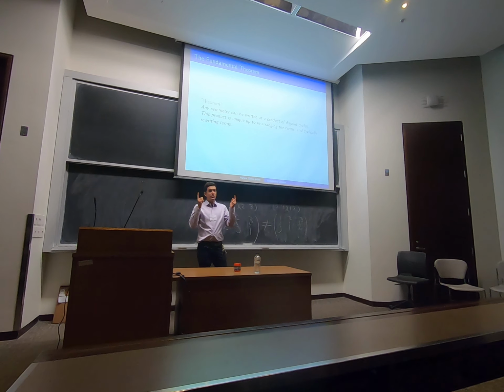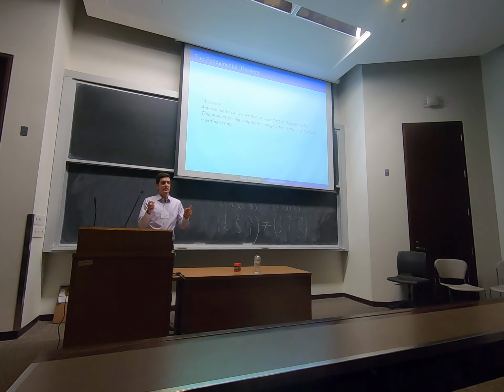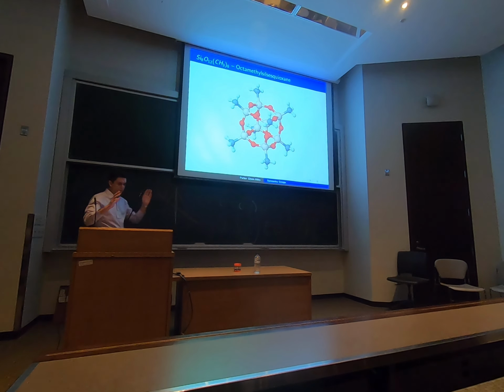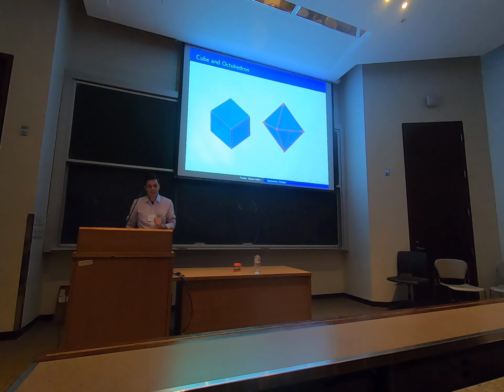Science Unlimited 2019 -- Symmetry Pt 5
A talk given at Science Unlimited 2019.